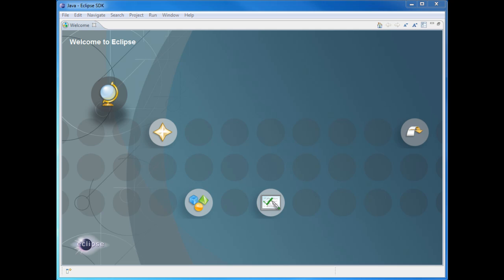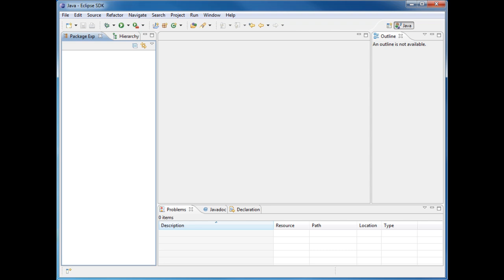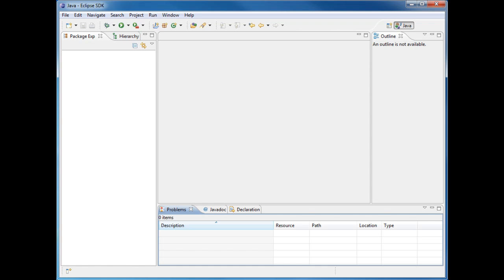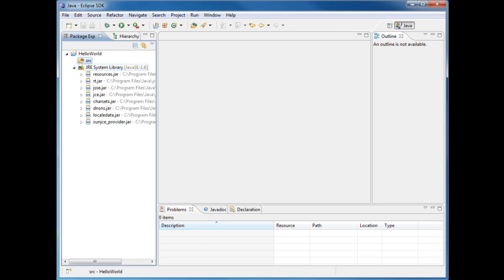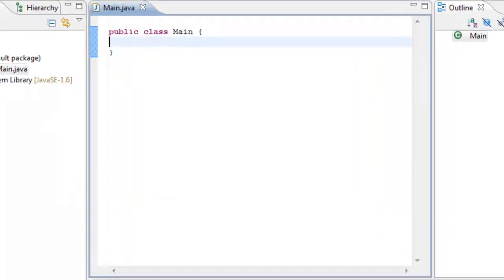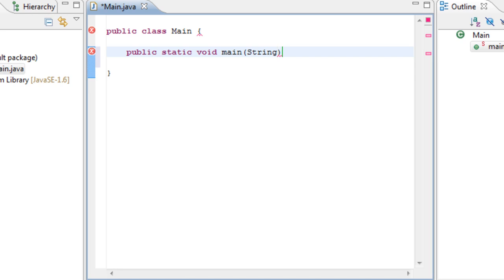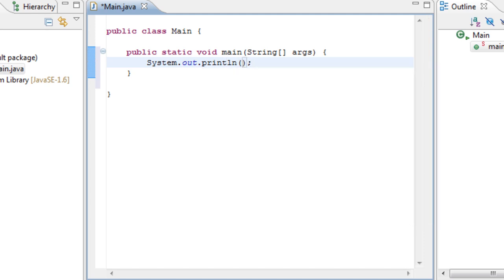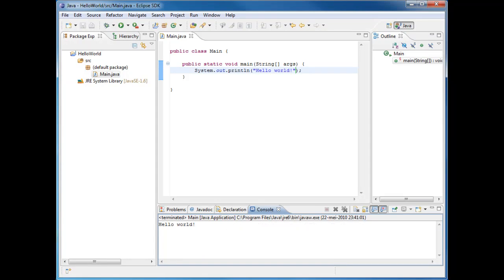Java Tutorial #1 - Eclipse/Hello World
A tutorial about Eclipse and hello world in java.